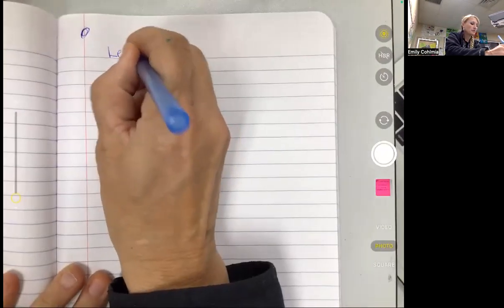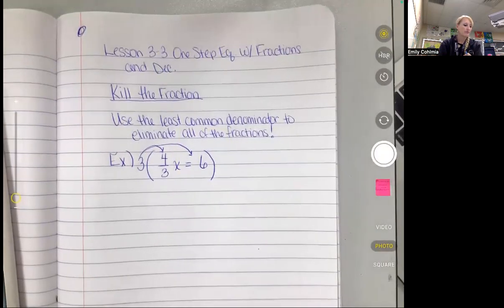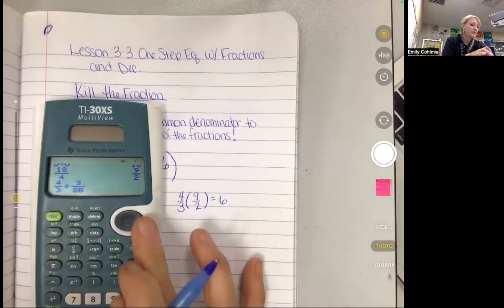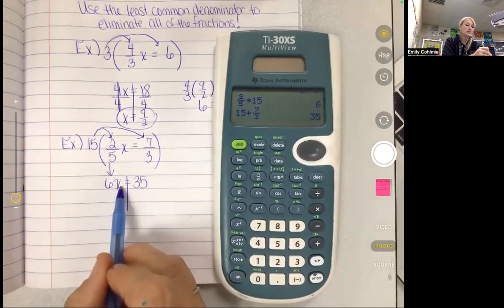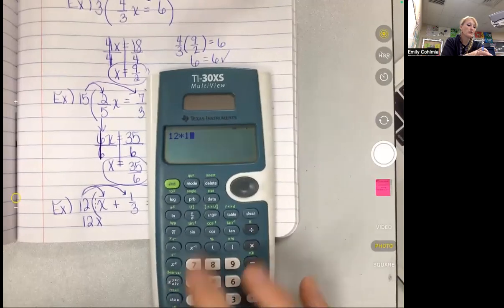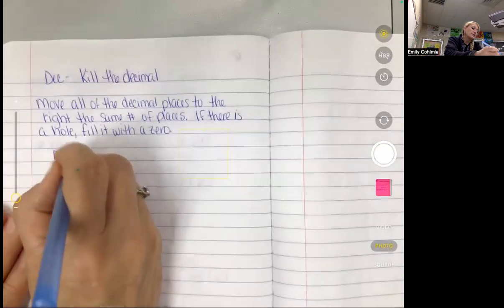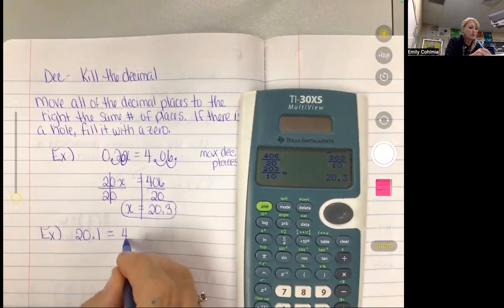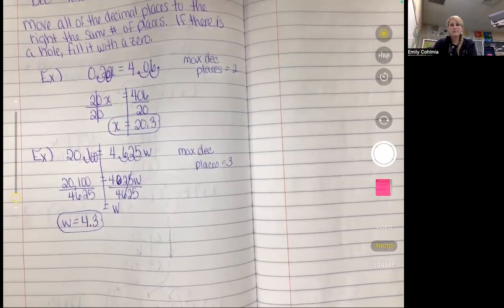PreAlg Lesson 3-3 One Step Equations with Fractions and Decimals